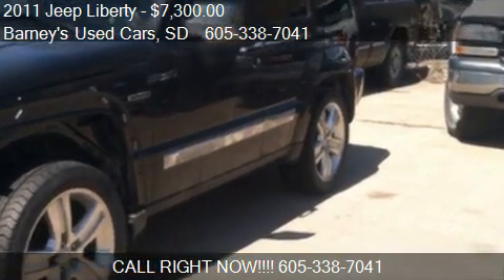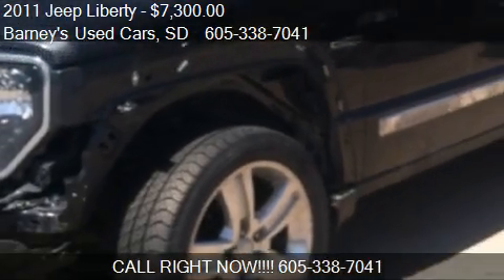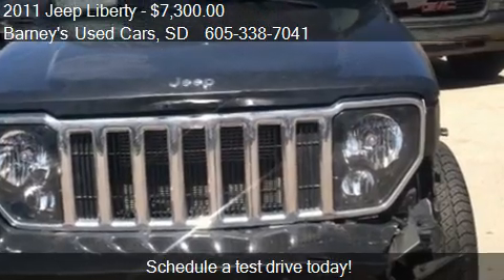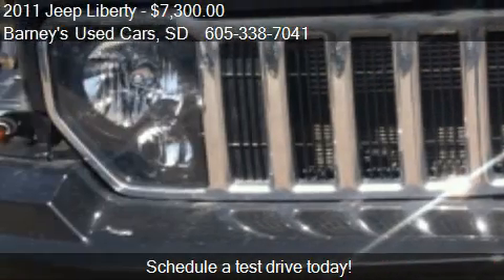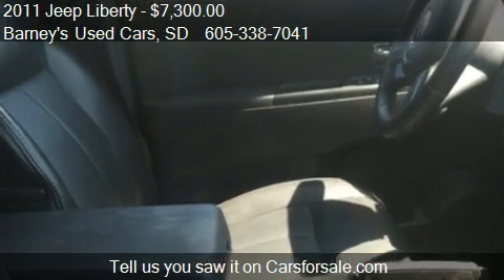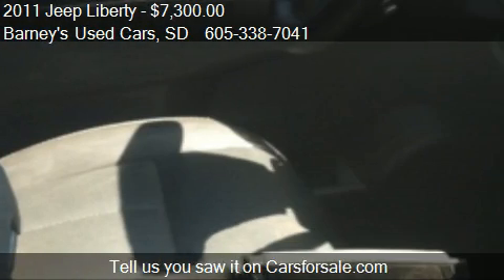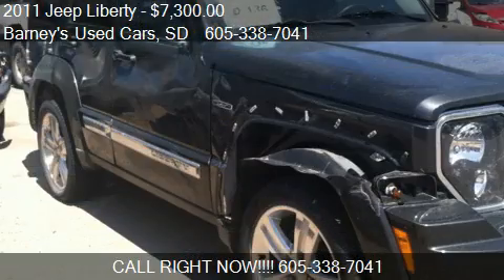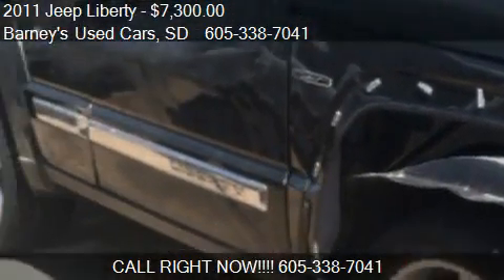2011 Jeep Liberty Sport 4WD for sale in Sioux Falls, SD 5710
This 2011 Jeep Liberty Sport 4WD is for sale in Sioux Falls, SD 57104 at Barney's Used Cars.
Engine: 6-Cylinder V6, 3.7L (225 CID)
Transmission: Automatic
Color: Black
Mileage: 31000
Contact Barney's Used Cars 2700 N Cliff Ave Sioux Falls, SD 57104 to test drive this 2011 Jeep Liberty Sport 4WD today.